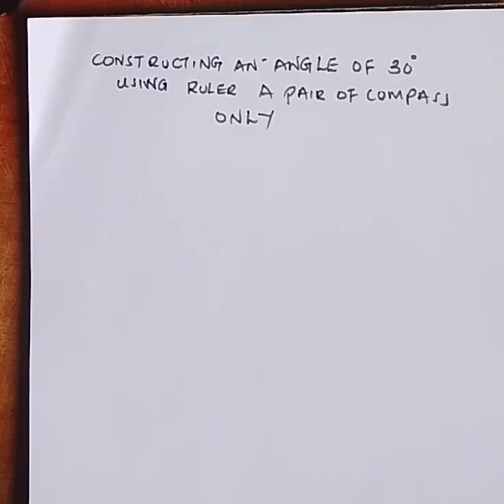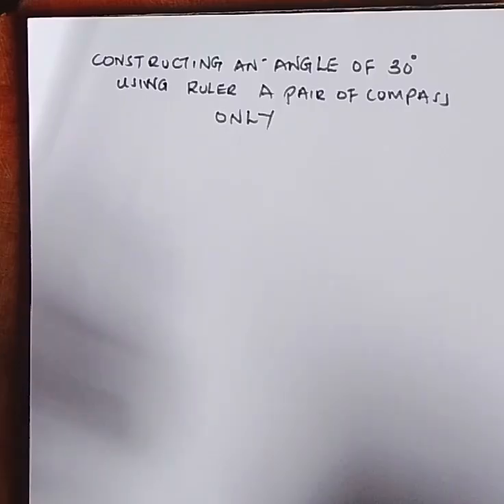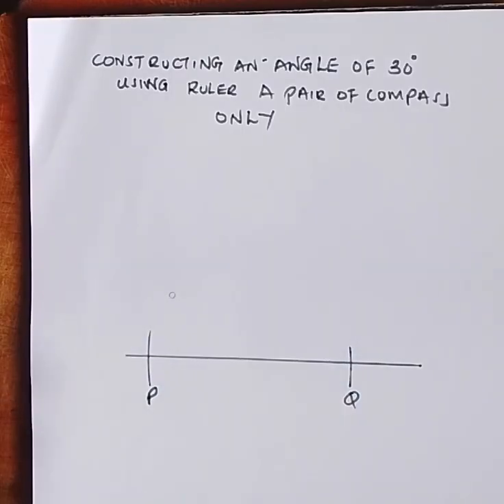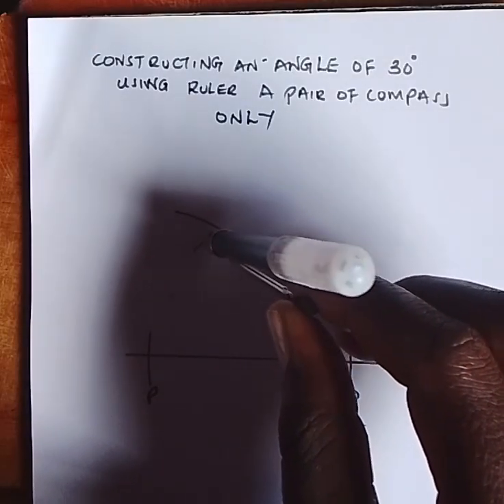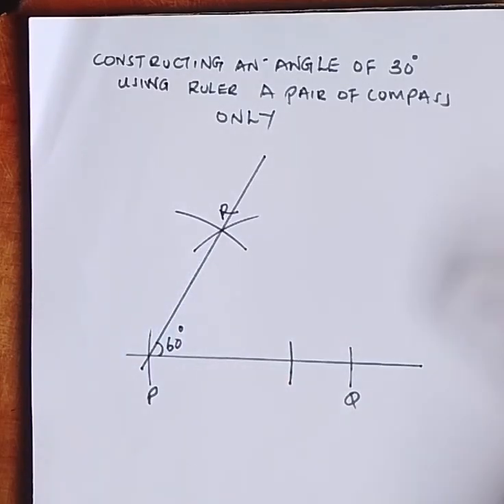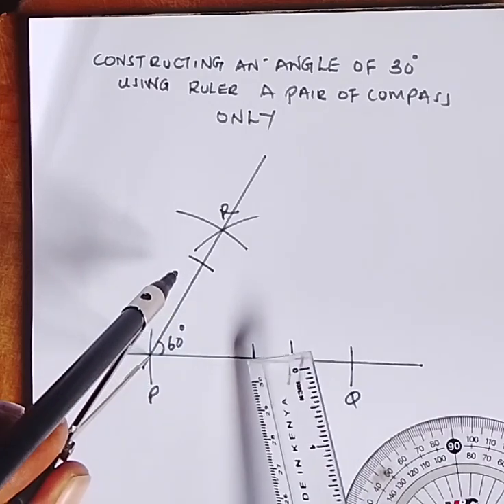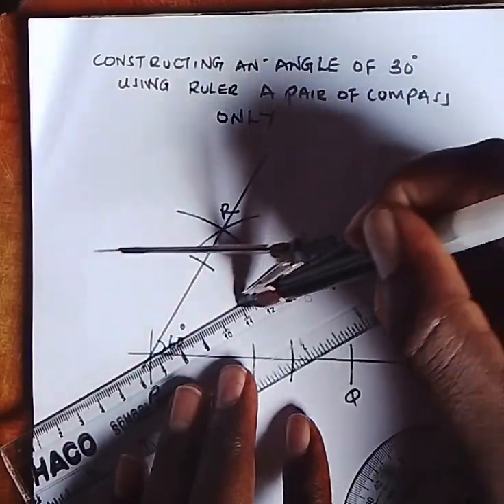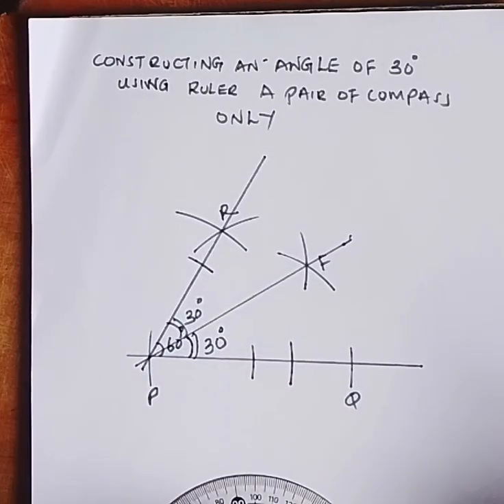GEOMETRY PART 5 : CONSTRUCTION OF A 30° ANGLE USING RULER & COMPASS ONLY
CONSTRUCTION OF A 30° ANGLE USING RULER & COMPASS ONLY
DRAW A LINE SEGMENT AB.
CONSTRUCT A 60° ANGLE AT POINT A (USING THE PREVIOUS METHOD).
PLACE THE COMPASS ON POINT A AND DRAW AN ARC CUTTING BOTH ARMS OF THE 60° ANGLE.
WITH THE TWO INTERSECTION POINTS AS CENTERS, DRAW ARCS THAT INTERSECT.
JOIN POINT A TO THE NEW INTERSECTION POINT.
👉 THE ANGLE FORMED IS 30° (HALF OF 60°).